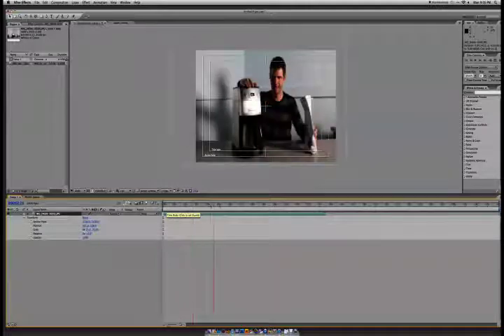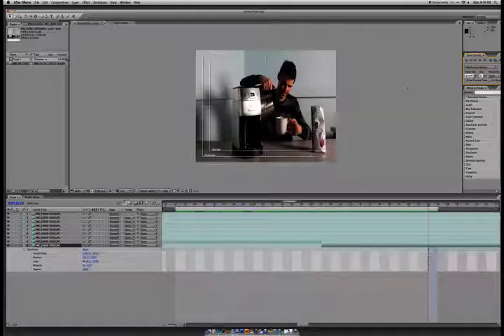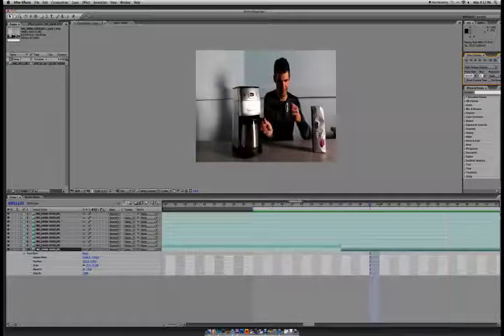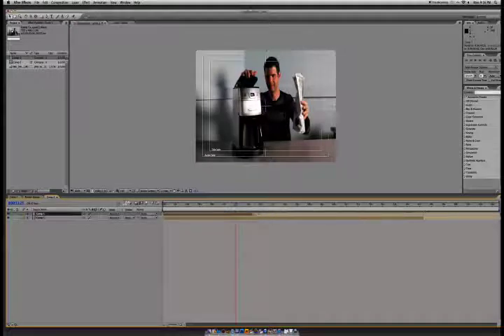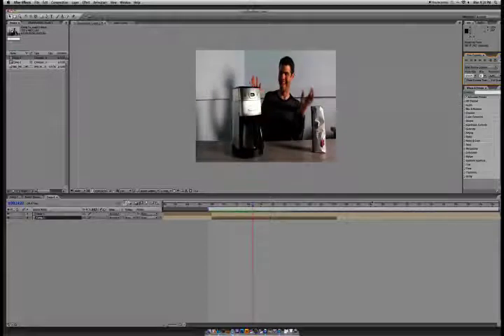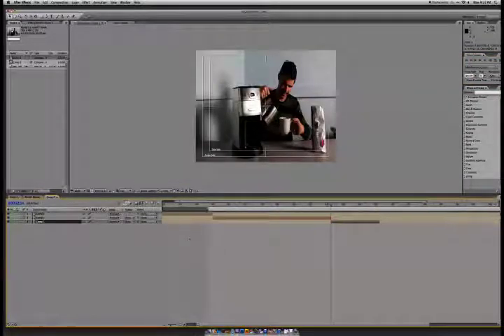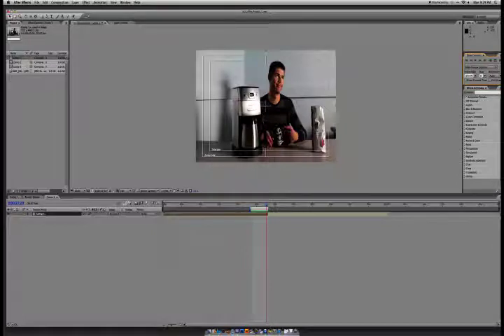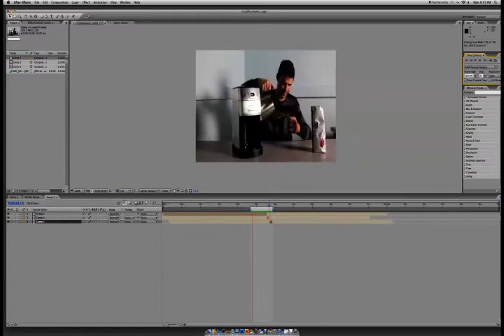editing_Compressed - Computer